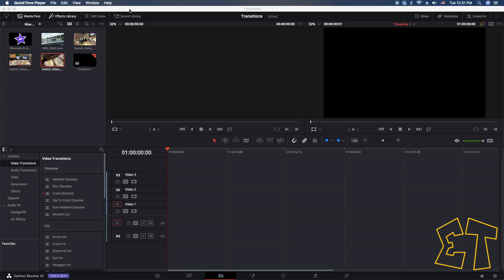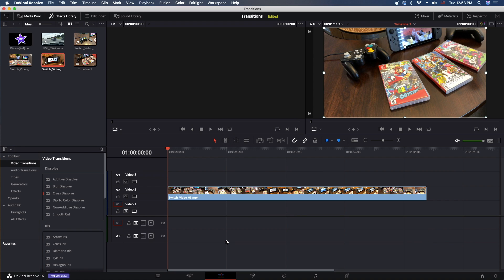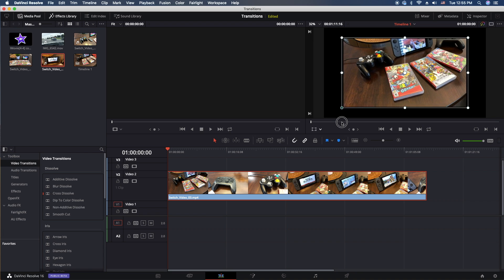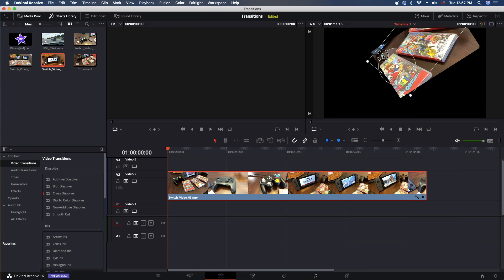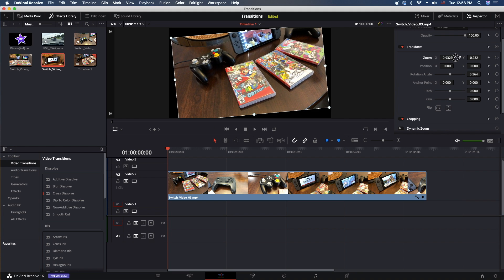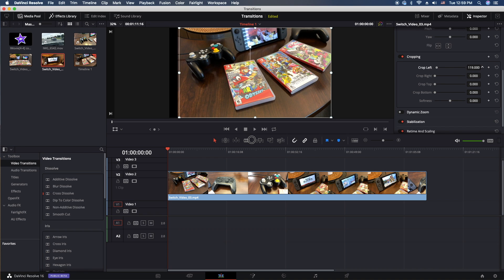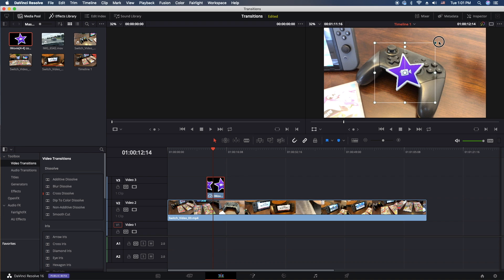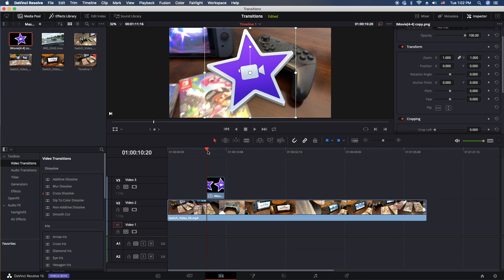How to Crop Video and Images in DaVinci Resolve 16 Tutorial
In this Blackmagic DaVinci Resolve 16 Tutorial, I show you how to crop video and images. I also show you how to resize video and images without cropping.  In this tutorial we are using the Crop Tool, Transform Tool, and the Inspector feature.

Resolve 16 Beta is available for free is is a pro level editing suite.

(Scroll all the way to the bottom for link to free beta)

Technology

Action Camera
Voiceover Microphone
Yeti Microphone
Microphone Boom Arm

*** Camera Lenses ***
25mm F1.7
Fisheye 7.5mm F3.5
12-60mm F3.5-5.6

*** Computers ***
Mac – Mac Mini (i5 2.6 GHz 8GB RAM SSD)

PC
Intel i7
Nvidia GTX 1060 6GB

*** Editing Software ***

Mac – iMovie and Final Cut Pro
PC – Premiere Elements

Social Media